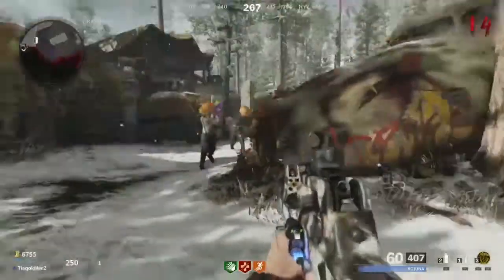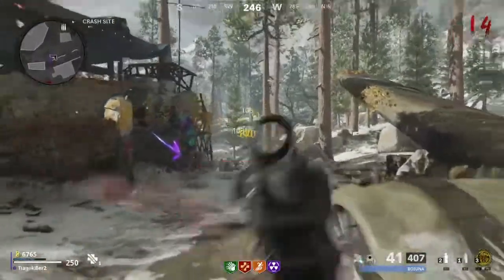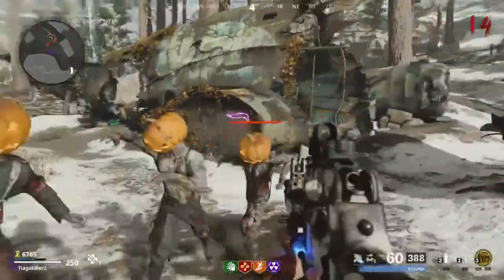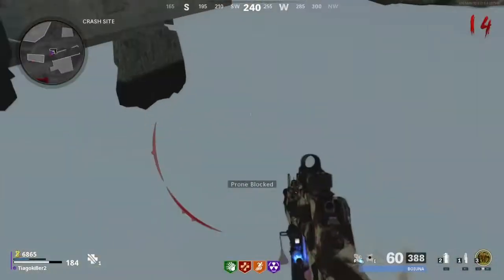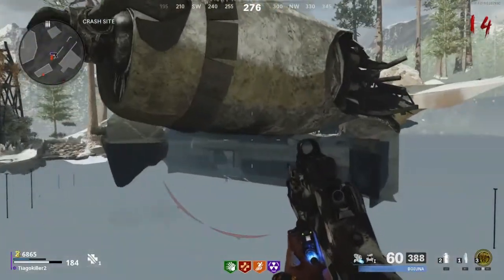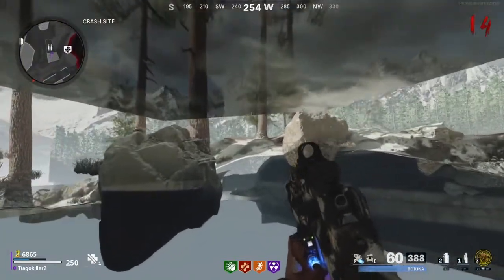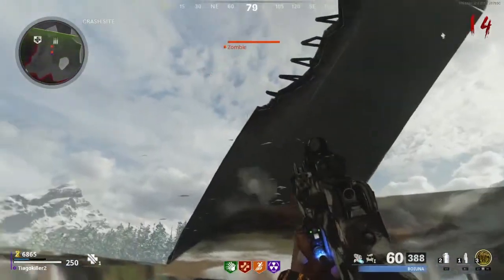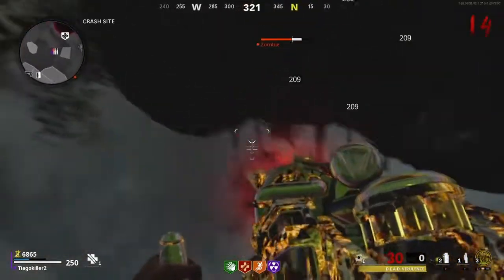DIE MASCHINE GLITCH: UNDER MAP GLITCH"Cold War Zombies"